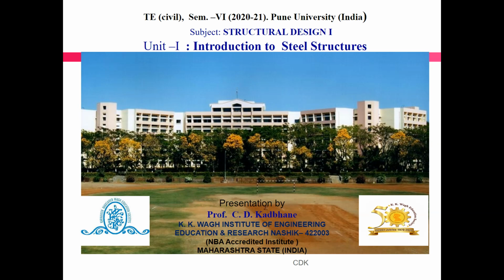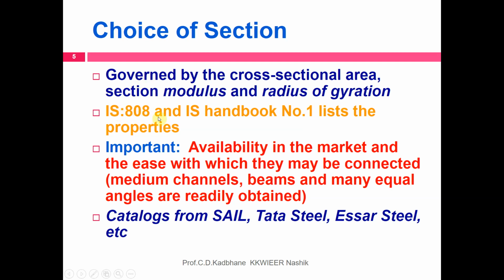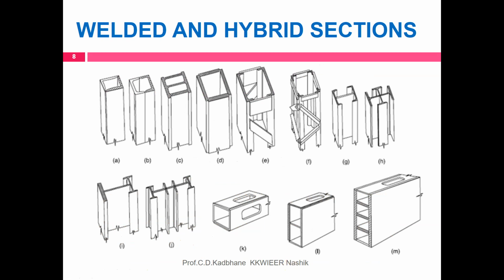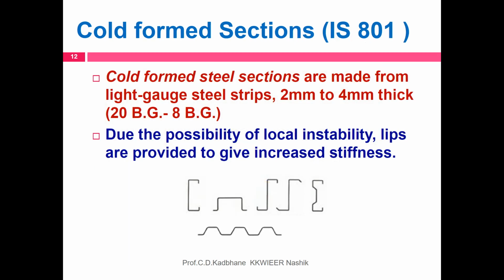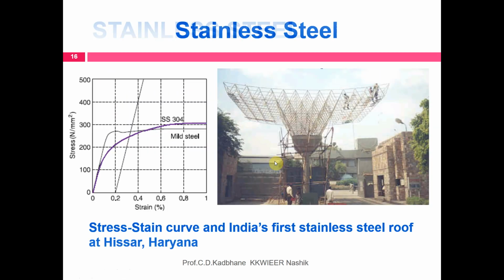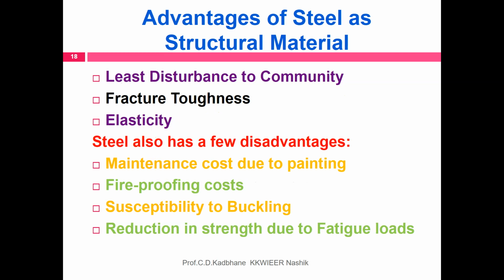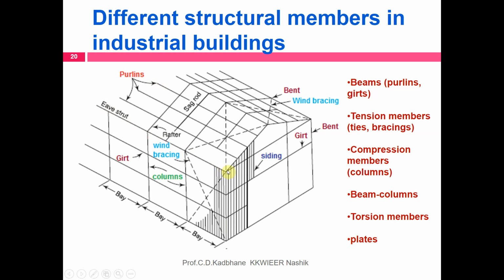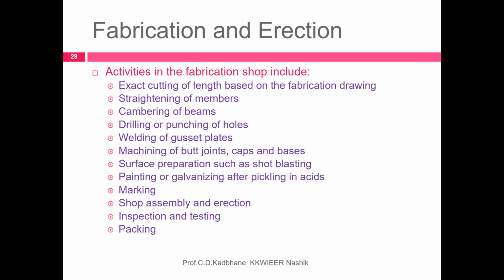Video lecture. 1-Introduction to Structural Steel & Steel structures.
This video lecture is about structural steel,types,properties,different sections of steel , applications of steel section in different steel structures, Advantages & disadvantages of steel structures.